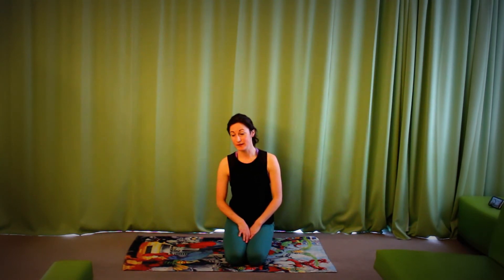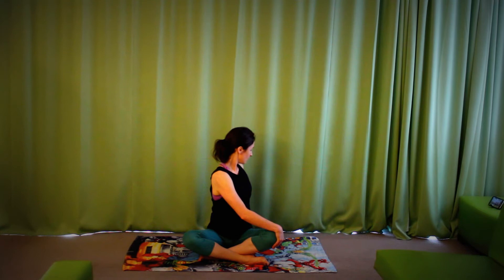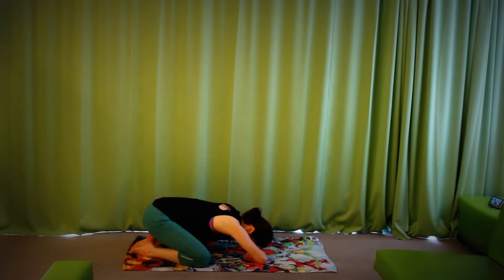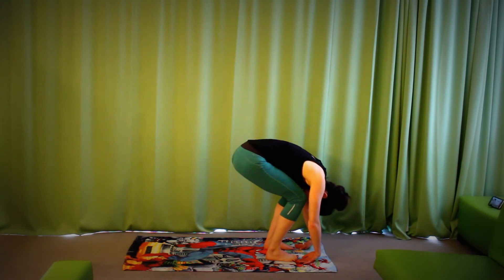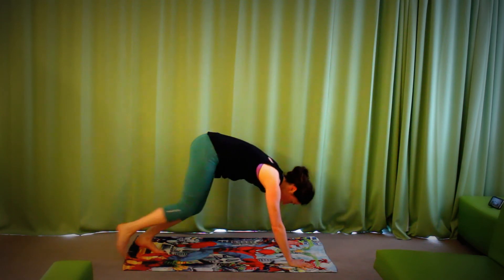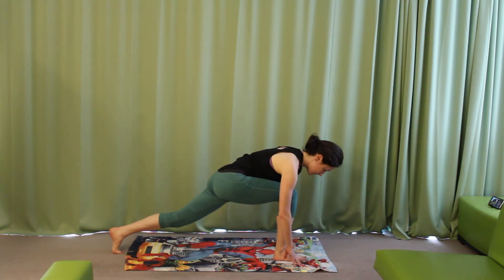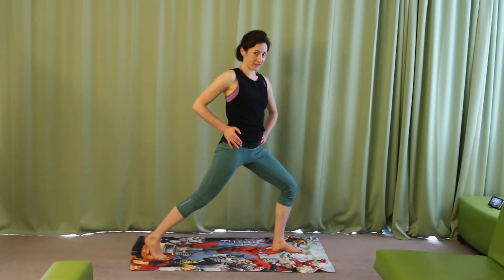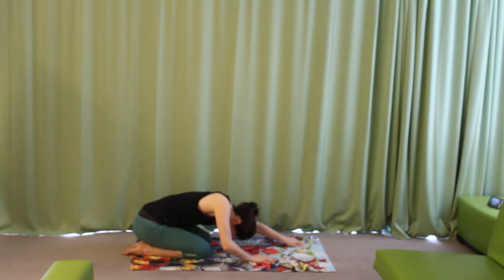Easy Yoga 20 mins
Orla Crosse is a Chartered Physiotherapist and Yoga Instructor.

These videos are intended for you to practice at home. Any medical concerns should be discussed with your own General Practitioner or Chartered Physiotherapist before beginning.